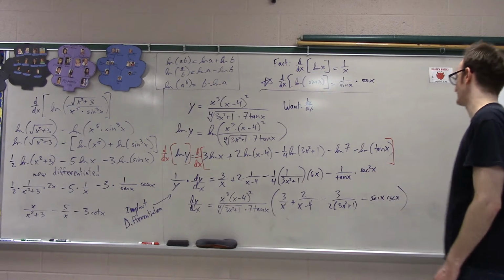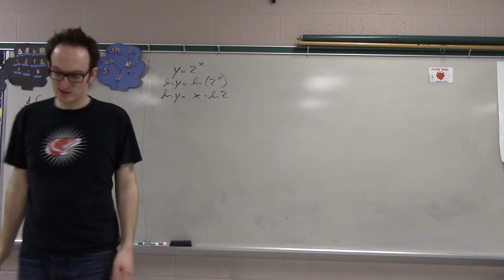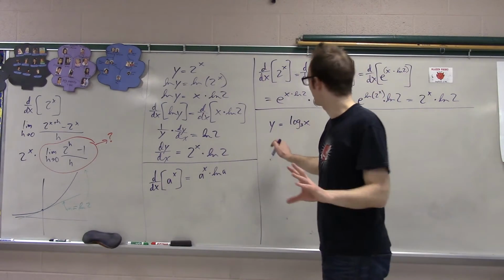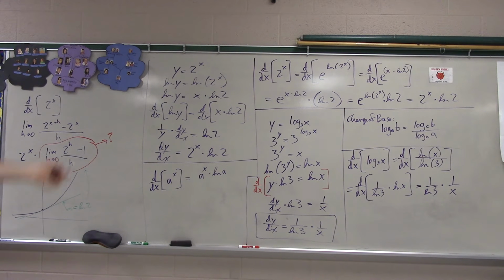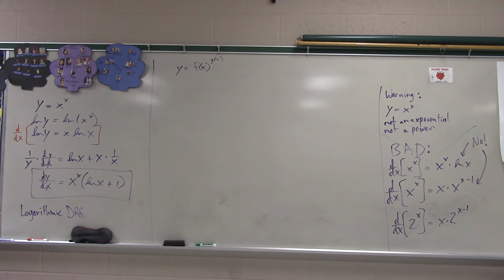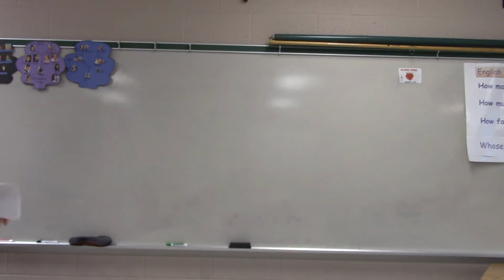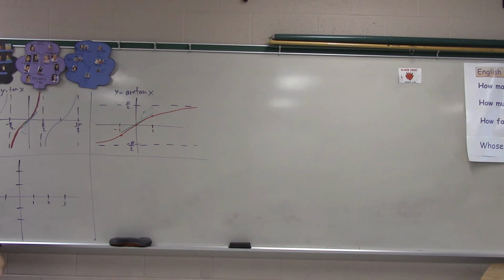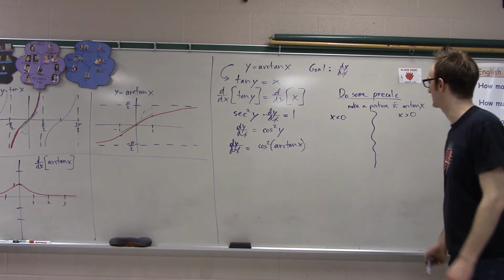Analysis 1A - Rose - Lecture #13 - Derivates of a^x, logx, arctanx - Part 2 of 4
Analysis 1A - Rose - Lecture #13 - MBHS - 3/05/15 - Derivates of a^x, logx, arctanx - Part 2 of 4